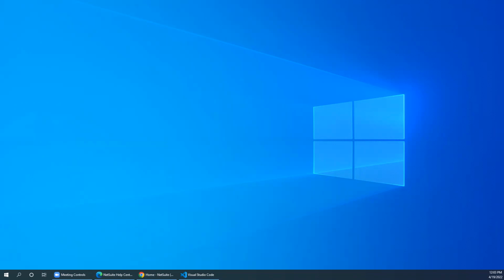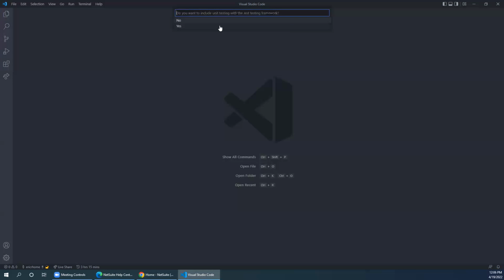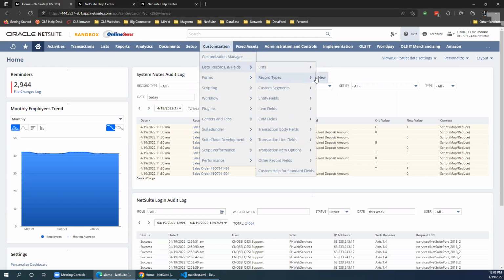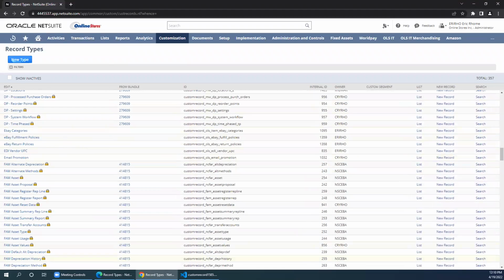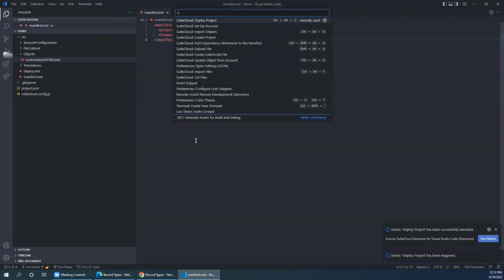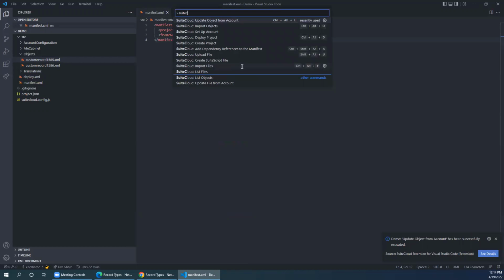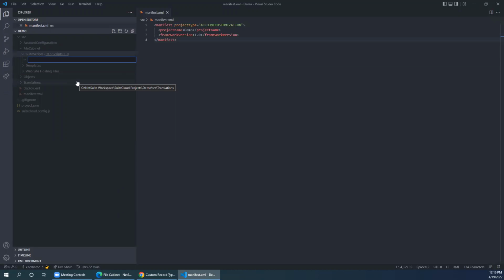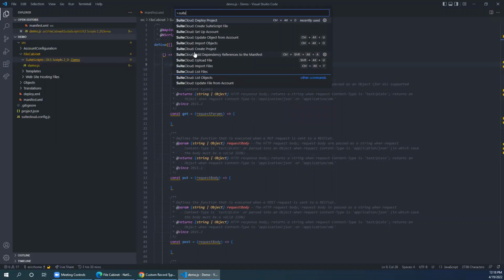PittNUG Webinar: SuiteCloud Development Framework (SDF) 4.19.22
This webinar is a brief overview of SuiteCloud Development Framework (SDF).  Eric will be using the SuiteCloud Extension in Visual Studio Code to go over creating the project, adding objects (records, scripts, etc) and pushing to NetSuite account.